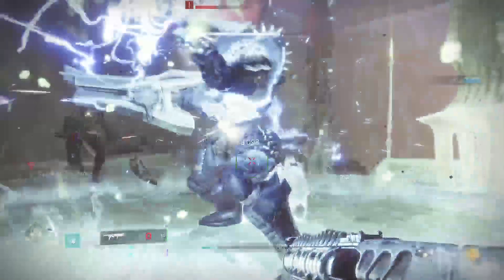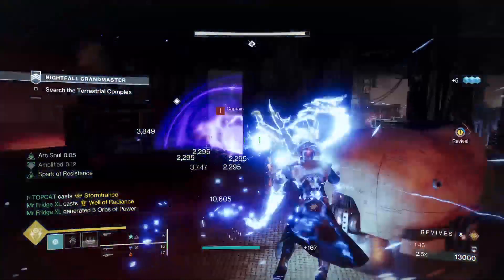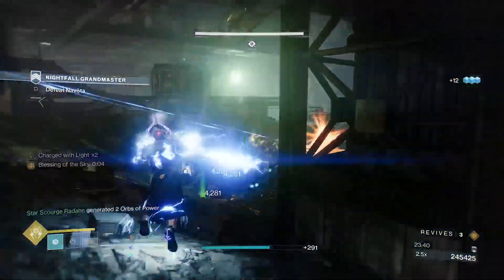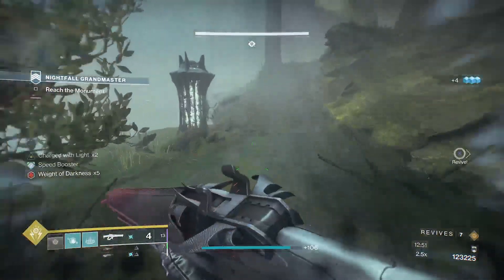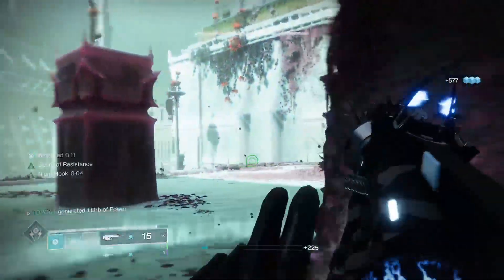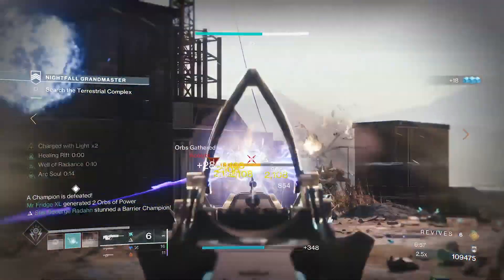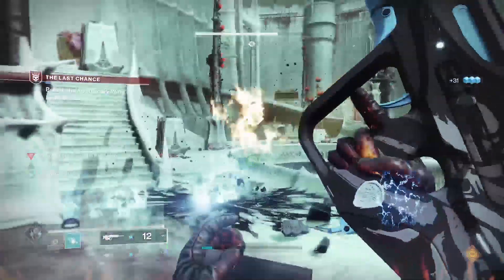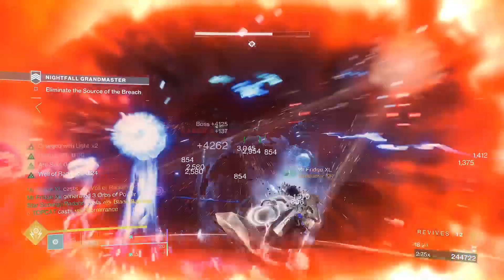Stormdancers Brace build - Destiny 2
Plow through that seasonal weapon grind with super after super after super. Arc soul got a buff and so did our slaps.
Intro 00:00:00
Build 00:00:45
Weapons 00:04:55
Build 00:05:35
Weapons 00:06:19
Mods 00:07:14
Build 00:08:23
Mods 00:08:34
Stats 00:08:42
Outro 00:08:53